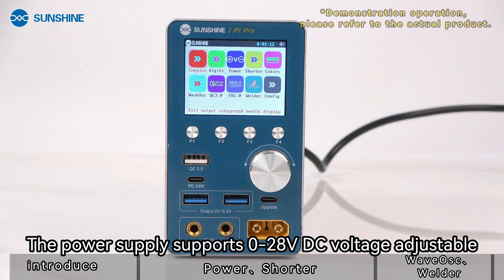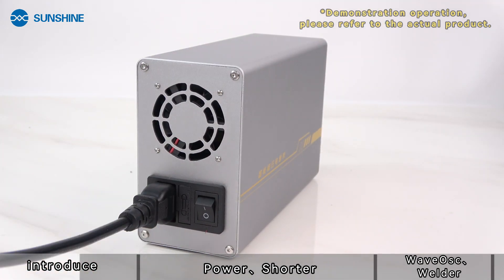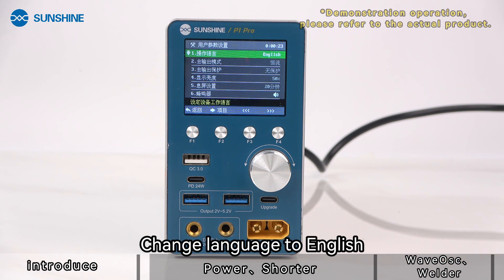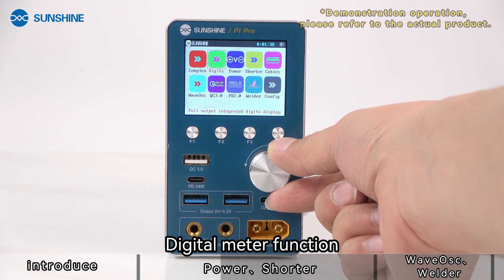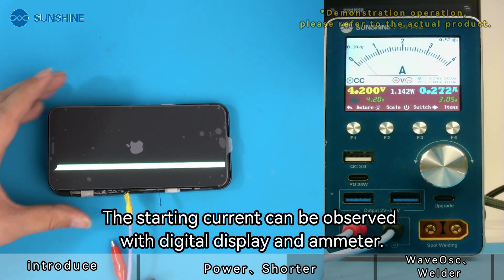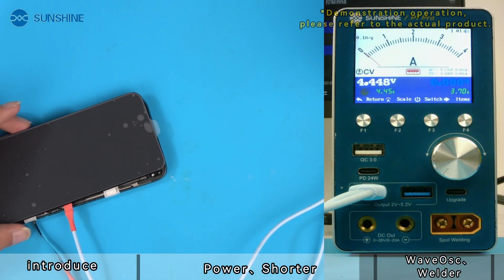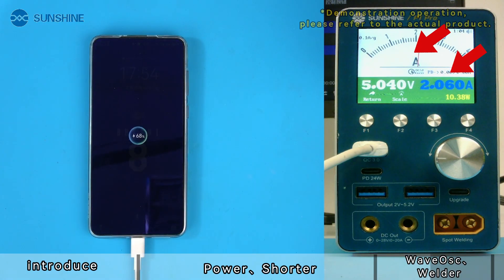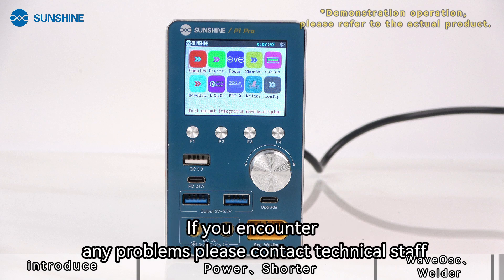SUNSHINE P1 Pro Intelligent Regulated Power charging power supply🔌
SUNSHINE P1 Pro Intelligent Regulated Power Supply

.It can be used in many fields such as burn-in, battery spot welding, battery start-up, QC fast charging, PD fast charging, waveform display, remote upgrade, comprehensive voltage stabilization output, etc.